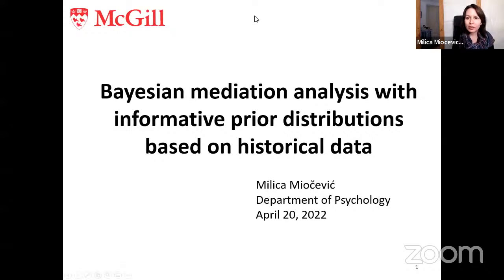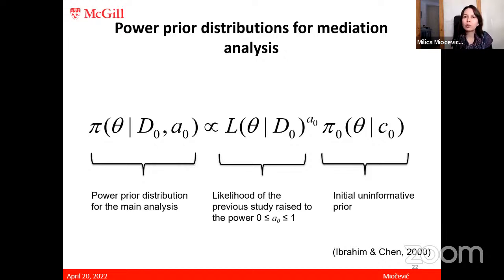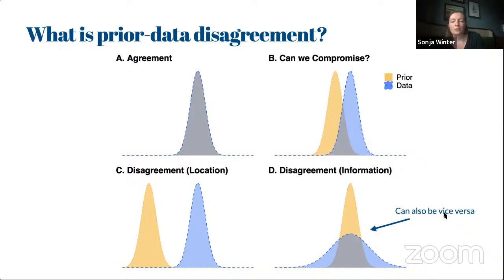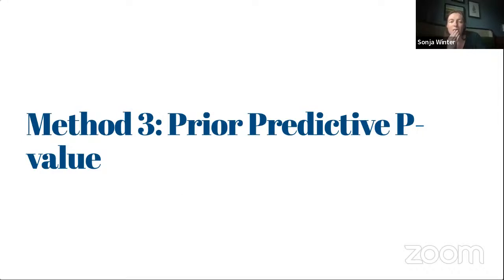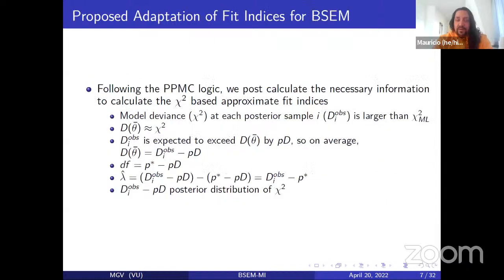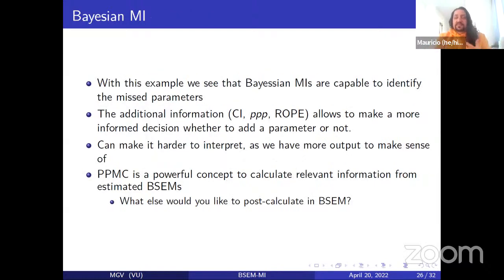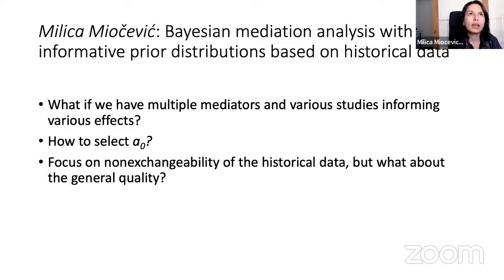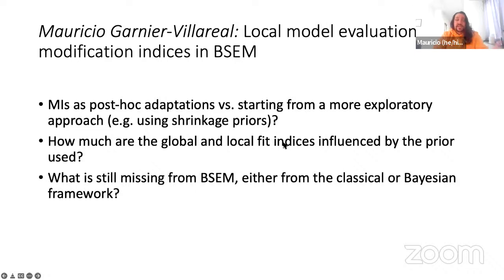Selection of Priors in Bayesian SEM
The tenth “One World webinar” organized by YoungStatS took place on April 20th, 2022.

Structural equation modeling (SEM) is an important framework within the social sciences that encompasses a wide variety of statistical models. Traditionally, estimation of SEMs has relied on maximum likelihood. Unfortunately, there also exist a variety of situations in which maximum likelihood performs subpar. This led researchers to turn to alternative estimation methods, in particular, Bayesian estimation of SEMs or BSEM. However, it is currently unclear how to specify the prior distribution in order to attain the advantages of Bayesian approaches.

Speakers:
- Milica Miočević, McGill University, Canada
- Sonja D. Winter, University of Missouri, USA
- Mauricio Garnier-Villarreal, Vrije Universiteit Amsterdam, The Netherlands

Discussant: Sara van Erp, Utrecht University, The Netherlands

The webinar is part of YoungStatS project of the Young Statisticians Europe initiative (FENStatS) supported by the Bernoulli Society for Mathematical Statistics and Probability and the Institute of Mathematical Statistics (IMS).